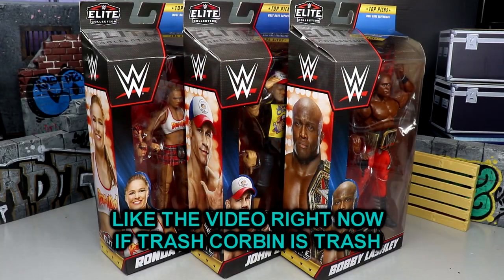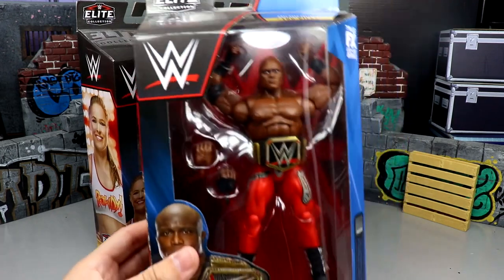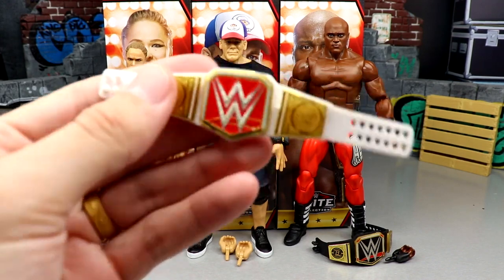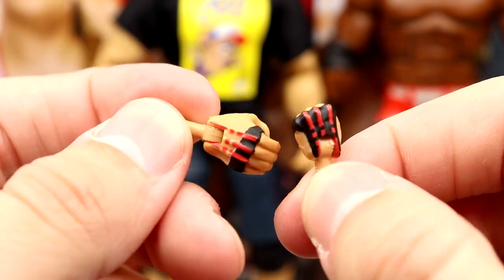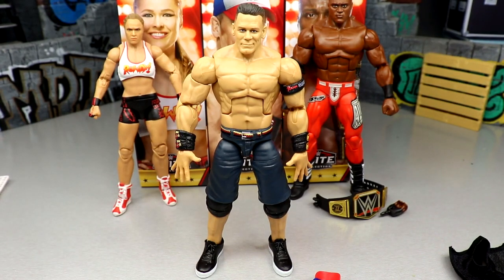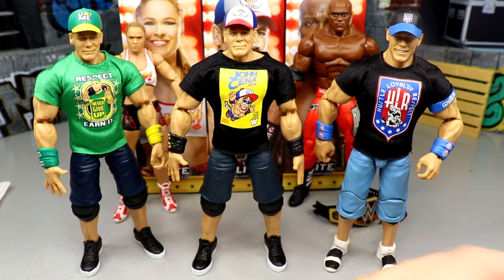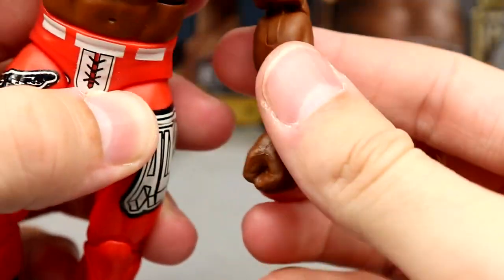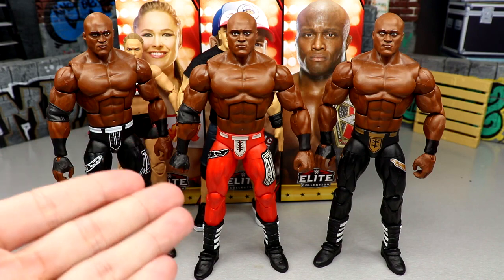toys WWE ELITE TOP PICKS 2023 FIGURE REVIEW! JOHN CENA, BOBBY LASHLEY, RONDA ROUSEY ELITES!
MDT My Damn Toys reviews the NEW Mattel WWE Elite 2023 Top Talents Top Picks Wave 3 John Cena Bobby Lashley Ronda Rousey action figures from WWE Mattel 2023! Welcome to the home of the BEST WWE figure videos here on YouTube! We do a ton of CUSTOM WWE elite figures, as well tips,tricks, and our very own WWE figure show! GET ALL YOUR EPIC WWE FIGURES AT WRESTLINGFIGURES.COM! GET YOUR WWE ACTION FIGURE LOCKER ROOM & BACKDROPS OVER AT EXTREME-SETS.COM!